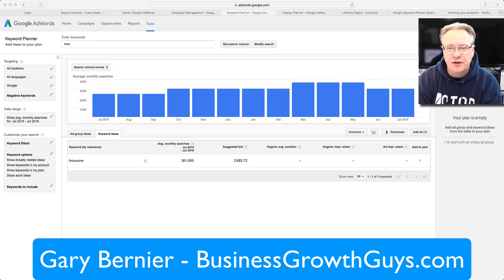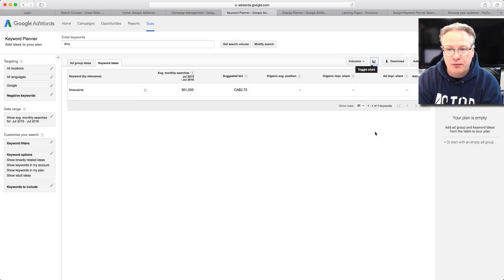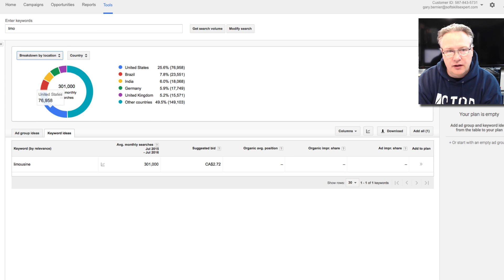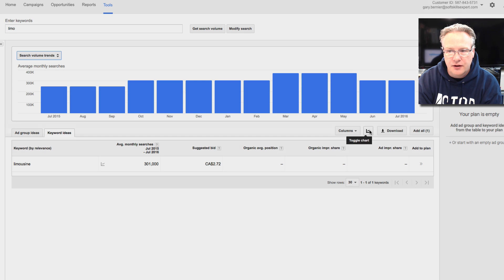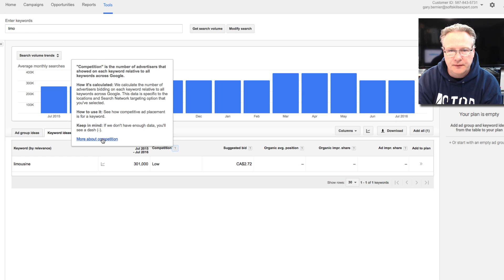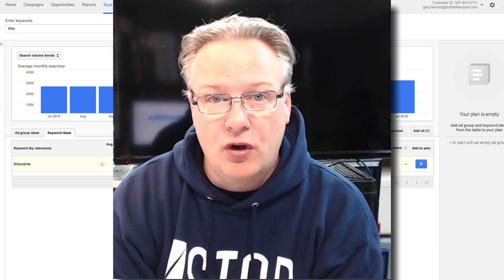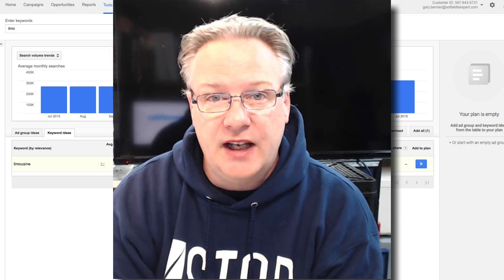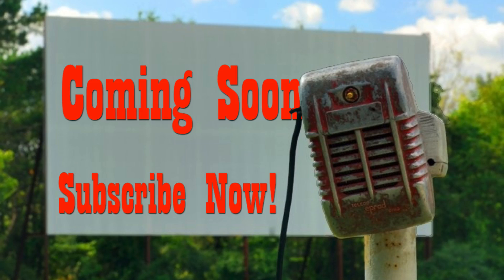Google Keyword Planner Advanced Tips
Google Keyword Planner Advanced Tips is a follow up video to my original overview video.

In this instalment I will show you how to control the graphing options at the top of the screen, and the various options you have there.

Then we look at the Keyword completion score column and how to turn this on.

Lastly we go over the suggested bid price and how not to get scared off by the suggestion.

Gary Bernier is one of the principles of The Business Growth Guys, he is Google certified in Adwords and Analytics.

Steve Semple (the other guy in Business Growth Guys) is one of Roy William's (The Wizard of Ads) hand picked business partners. Yes we are in business with Roy and a full member of the partners network that brings together 50 of the best marketing minds on the planet.

{Visit and download our free audio on how to increase the value of your business}